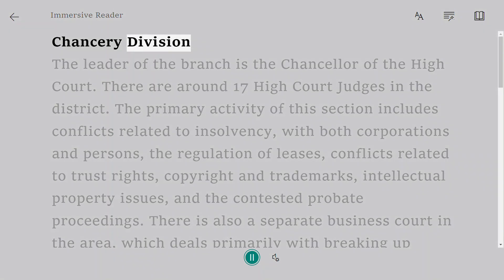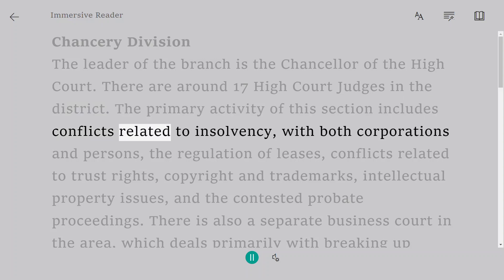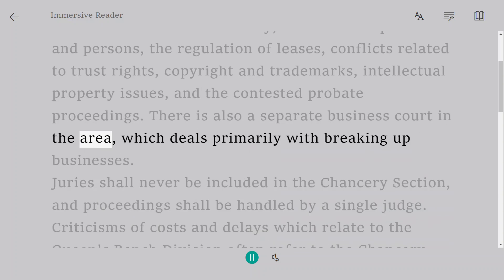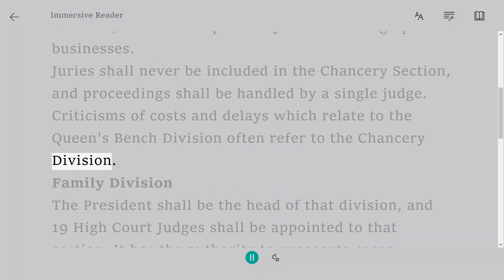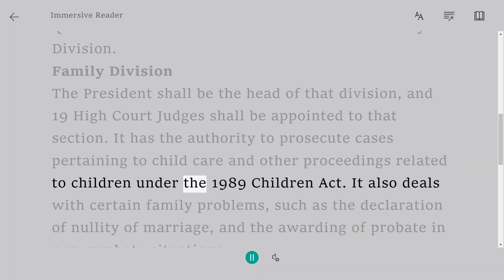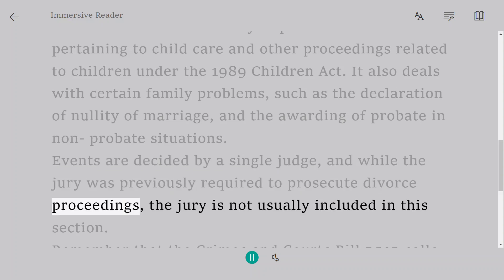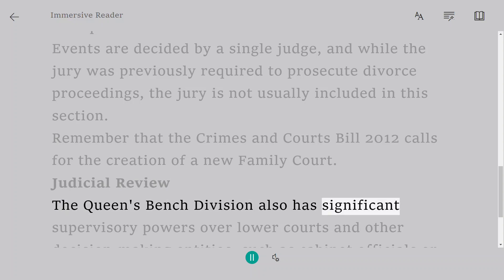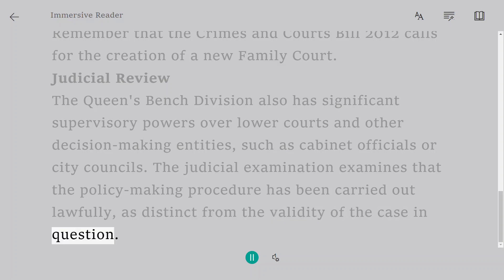Chancery & Family Division | A Level Notes Law 9084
The leader of the branch is the Chancellor of the High Court. There are around 17 High Court Judges in the district. The primary activity of this section includes conflicts related to insolvency, with both corporations and persons, the regulation of leases, conflicts related to trust rights, copyright and trademarks, intellectual property issues, and the contested probate proceedings. There is also a separate business court in the area, which deals primarily with breaking up businesses.

Juries shall never be included in the Chancery Section, and proceedings shall be handled by a single judge. Criticisms of costs and delays which relate to the Queen's Bench Division often refer to the Chancery Division.

Family Division

The President shall be the head of that division, and 19 High Court Judges shall be appointed to that section. It has the authority to prosecute cases pertaining to child care and other proceedings related to children under the 1989 Children Act. It also deals with certain family problems, such as the declaration of nullity of marriage, and the awarding of probate in non- probate situations.

Events are decided by a single judge, and while the jury was previously required to prosecute divorce proceedings, the jury is not usually included in this section.

Remember that the Crimes and Courts Bill 2012 calls for the creation of a new Family Court.

Judicial Review

The Queen's Bench Division also has significant supervisory powers over lower courts and other decision-making entities, such as cabinet officials or city councils. The judicial examination examines that the policy-making procedure has been carried out lawfully, as distinct from the validity of the case in question.